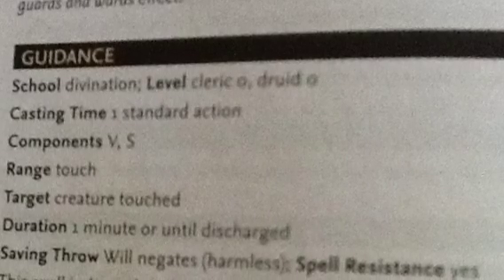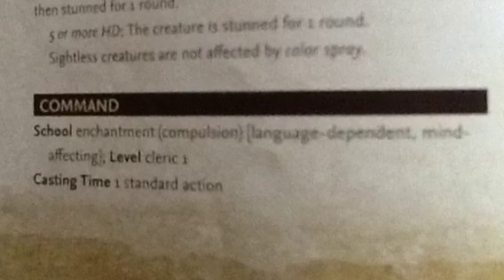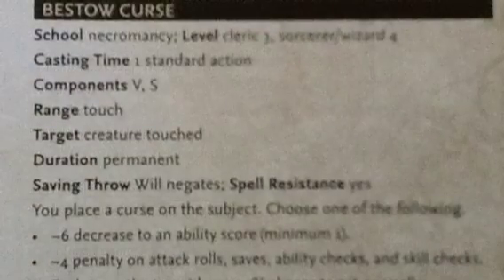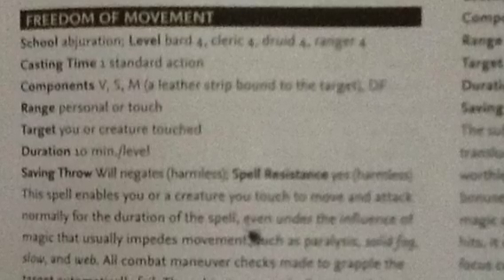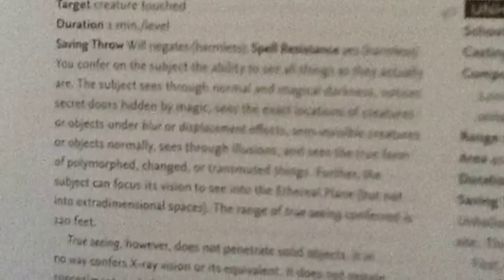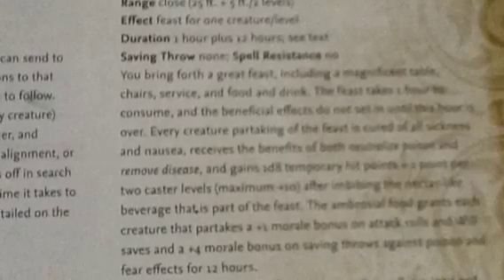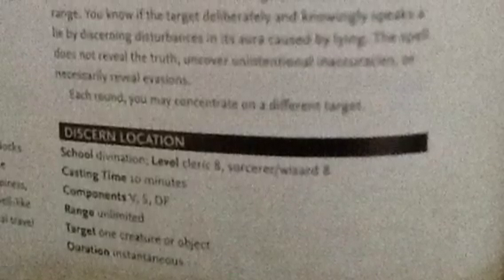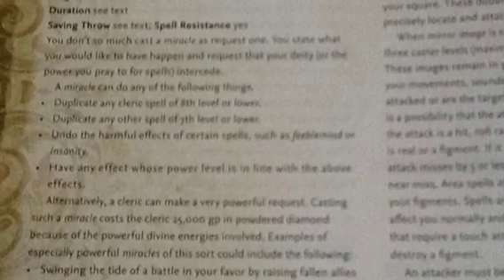My favourite cleric spell from each level from the pathfinder RPG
Sean picks one spell from each level avoiding spells already discussed or healing ones.
Plus there is a bonus section at the end of this video.